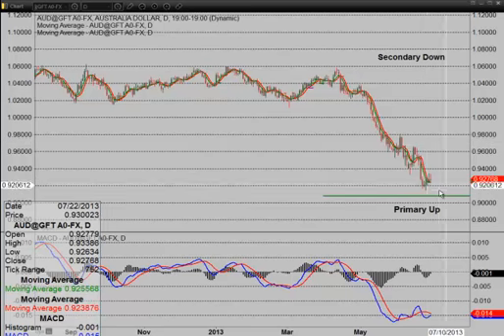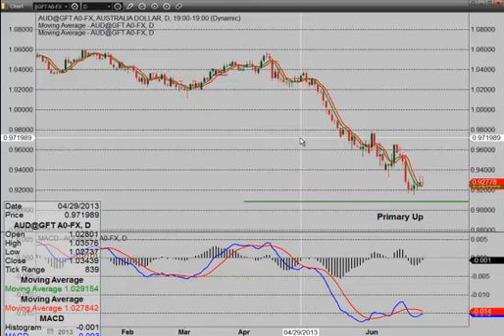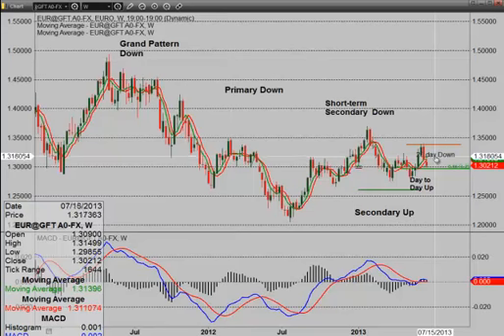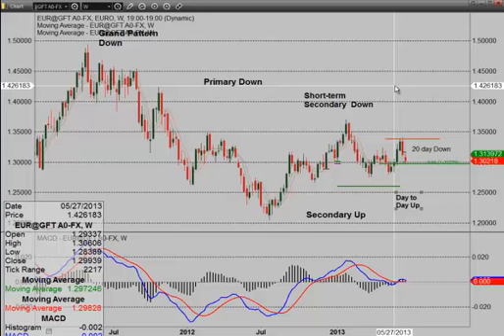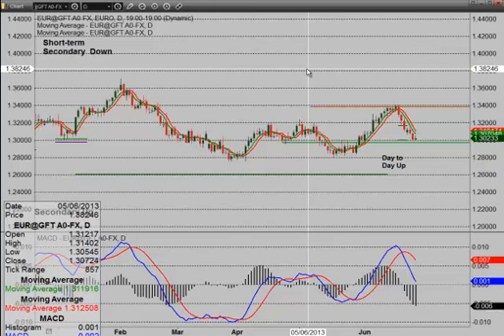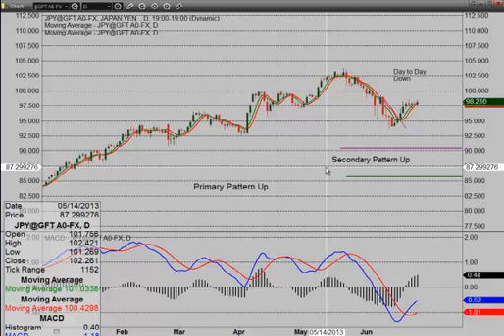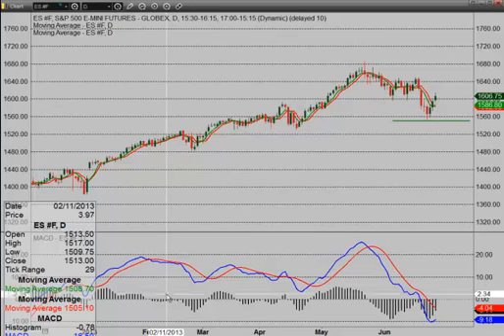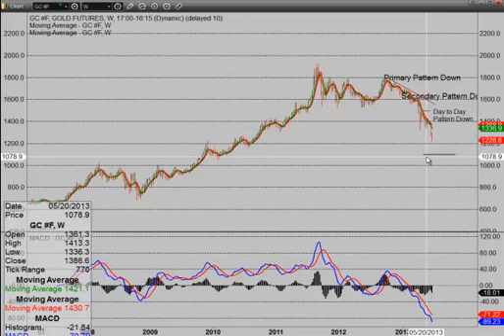eSignal Weekly Forex & Futures Forecast for 6-28-13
Jay Norris is the author of the best-selling